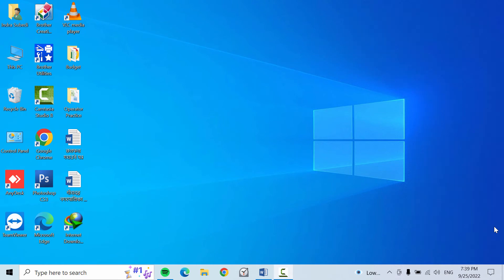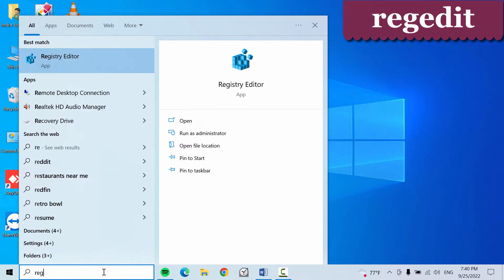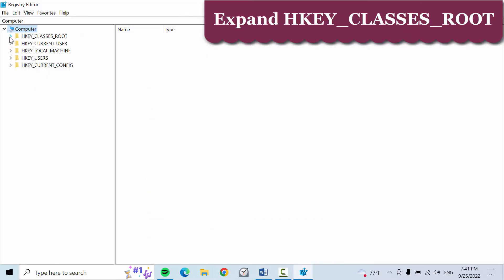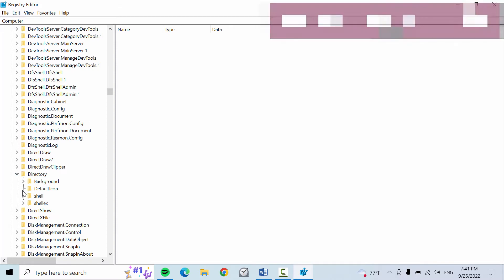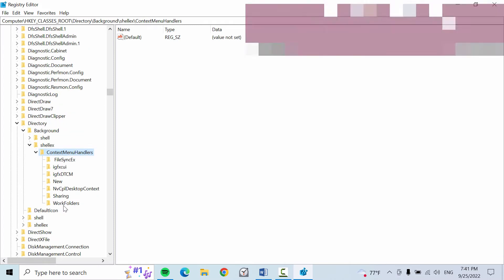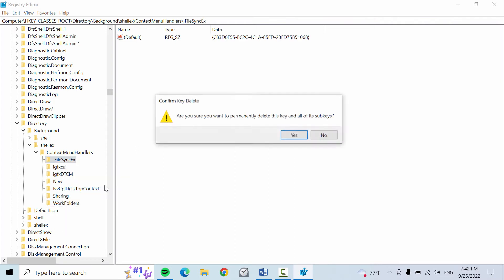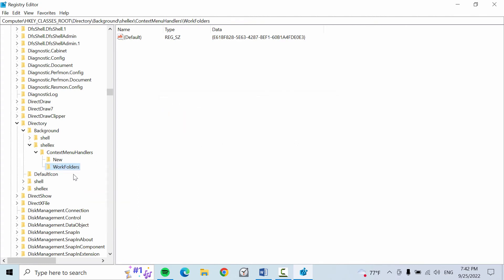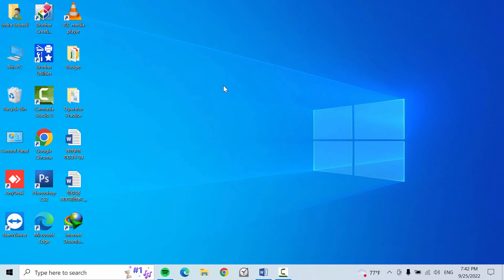Right click not working in windows 10 Desktop (Solved)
How To Solve Mouse Right Click Not Working in Windows | Fix mouse pointer constantly loading | Fix Right Click Keeps Loading forever in Windows 10,11 | fix the delay when right click | Fix right click when loading.